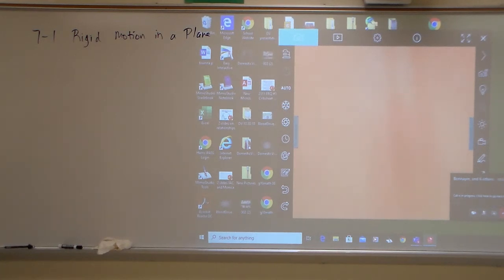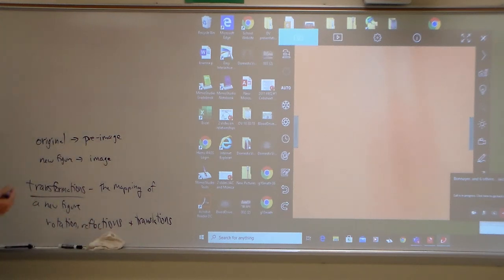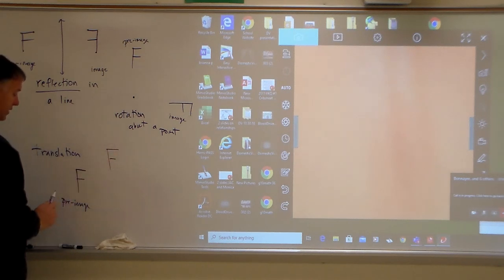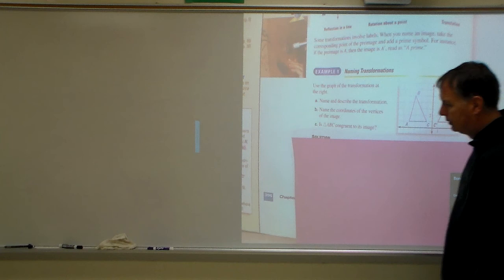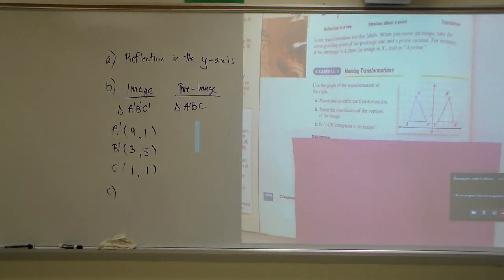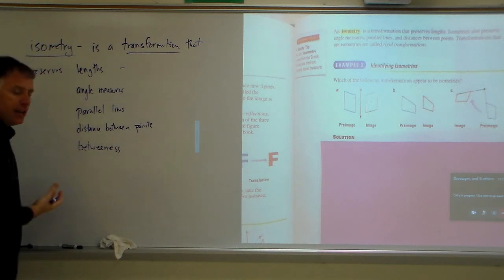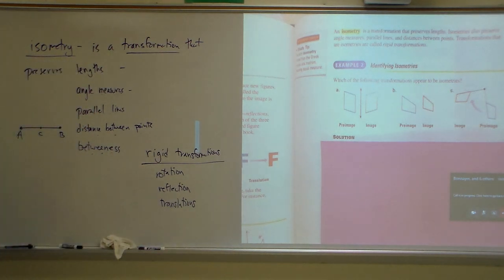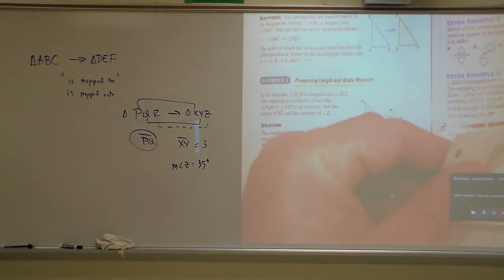Geo 7.1 part 1